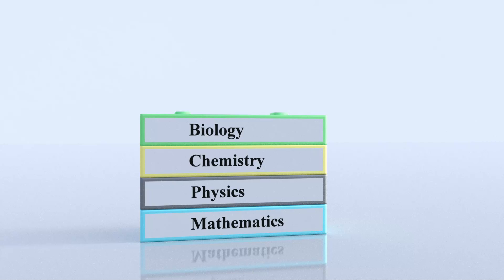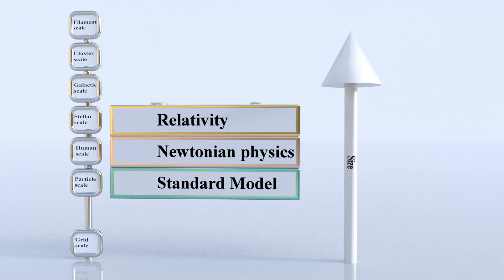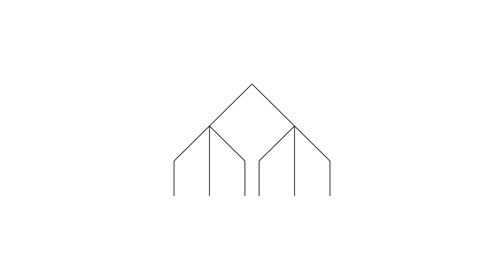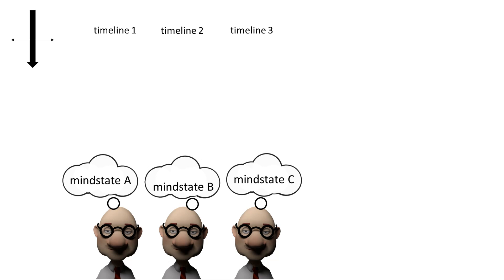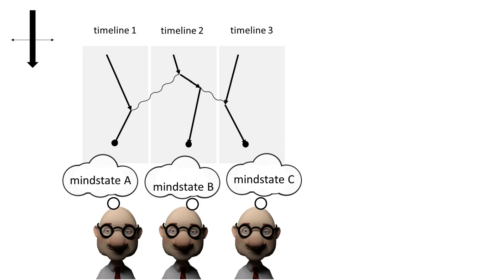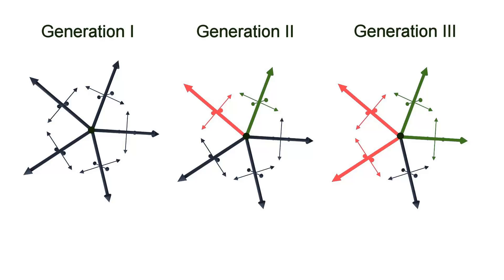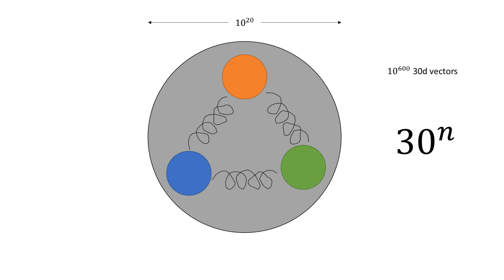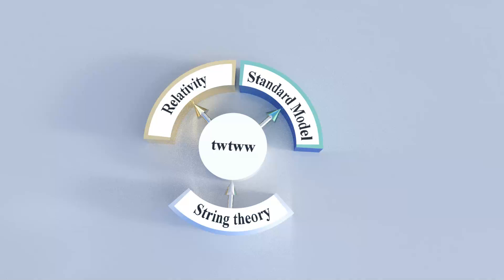Emergence and vision (twtww 06)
The sixth video in this series is outlining where this project is headed.

I would be very surprised if any of these turn out to be incorrect. I don't have the same level of confidence in all the ideas presented in this video. Just bear that in mind.